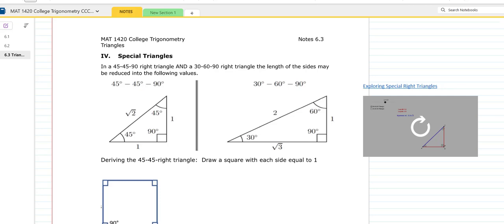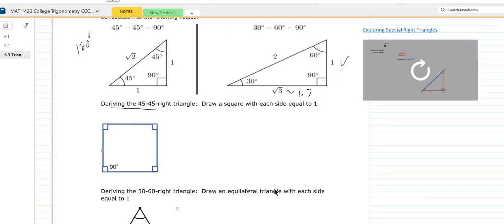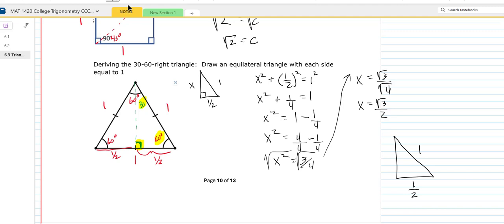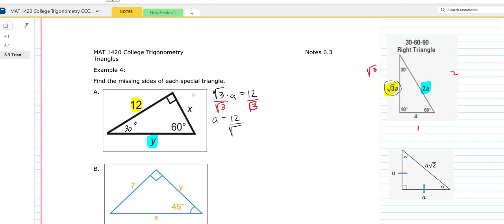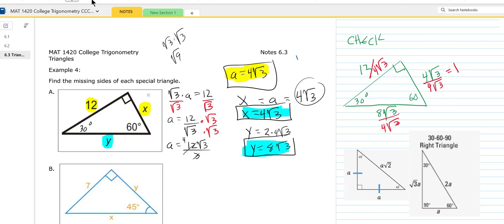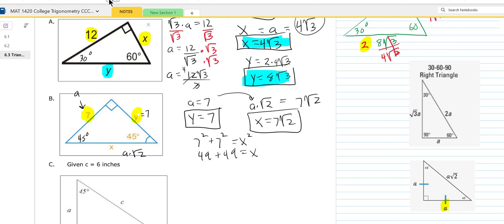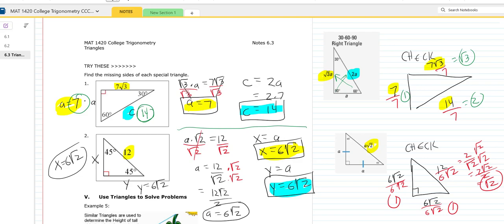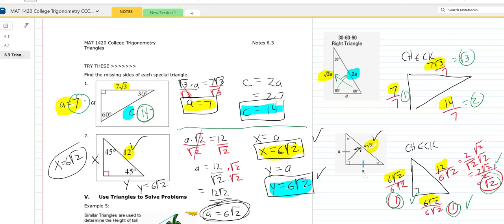MAT 1420 Section 6.3 Part 4 Special Triangles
In this video we will look at two special triangles. The 45-45-90 triangle, and the 30-6-90 triangle are shown. Given one side of a special triangle how can you find the other sides.